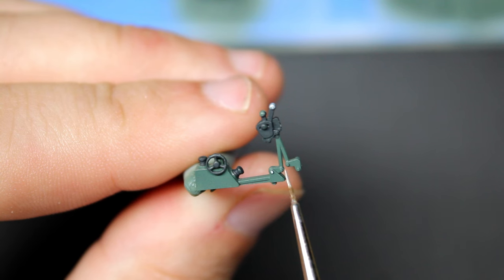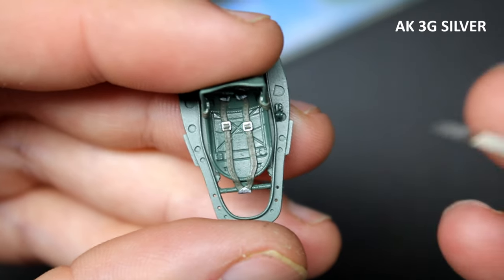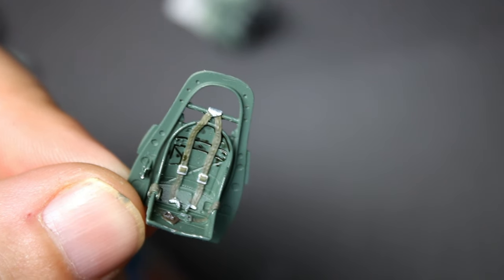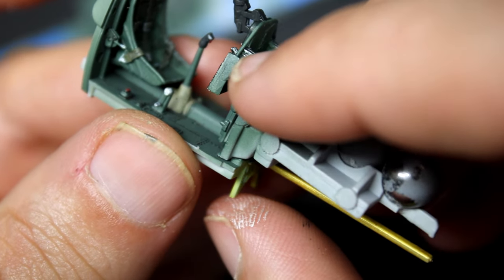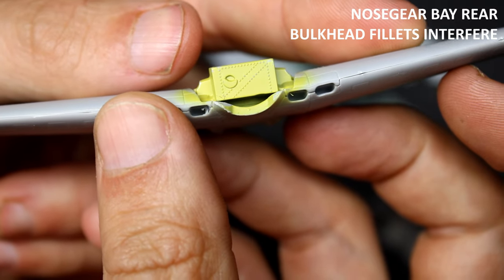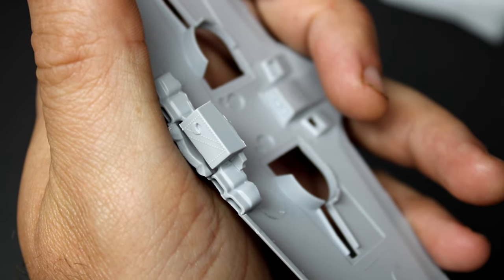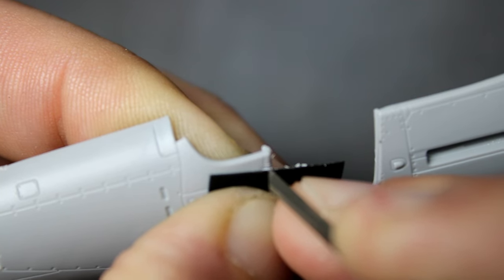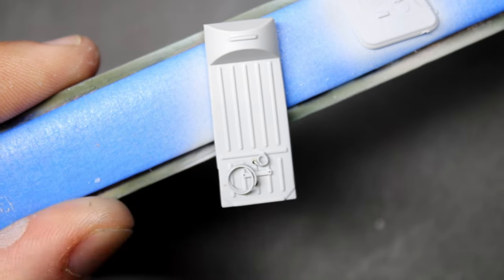The All New Arma 1/48 P-39Q Airacobra! Full build Review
In this episode I tackle Arma's new Airacobra in 1/48 scale. It is a challenging kit with some speed bumps you need to watch out for. You can find the model for sale online now!